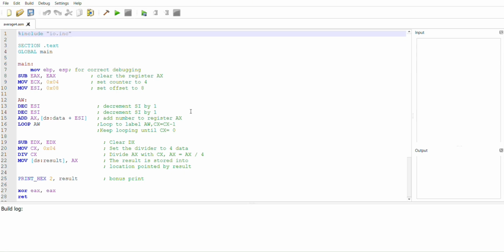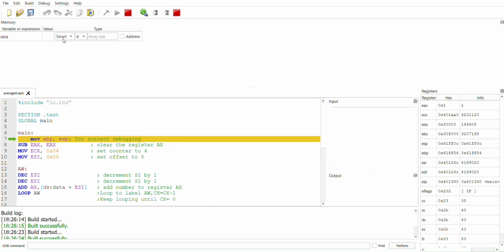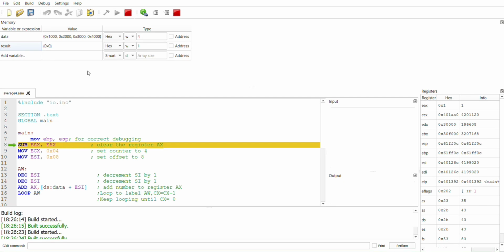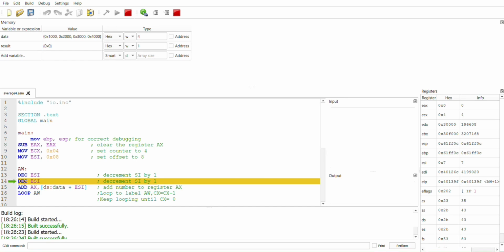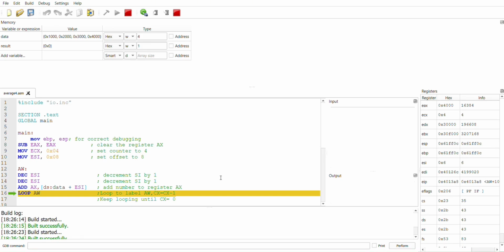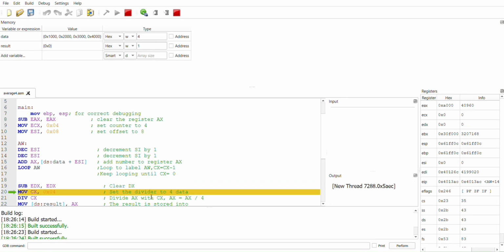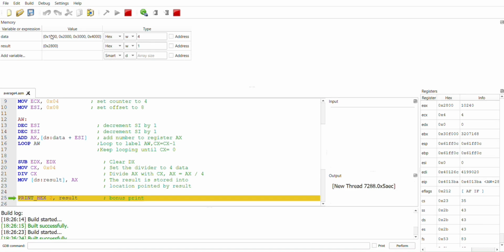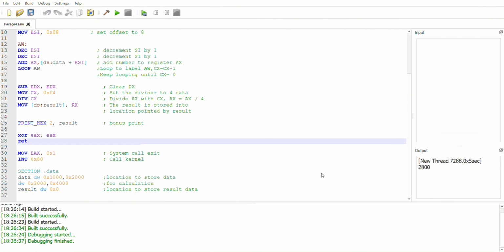[Assignment 1] Setup x86 programming environment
MUHAMMAD FIRAS HADI BIN ZURAIMI
229527